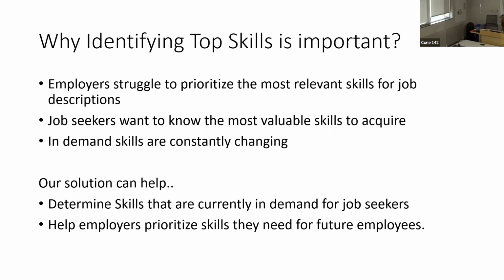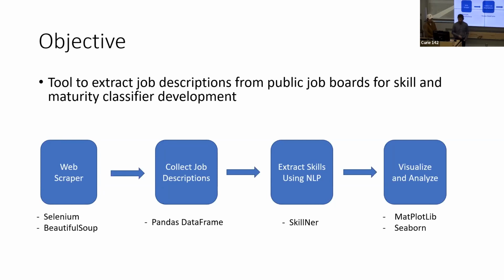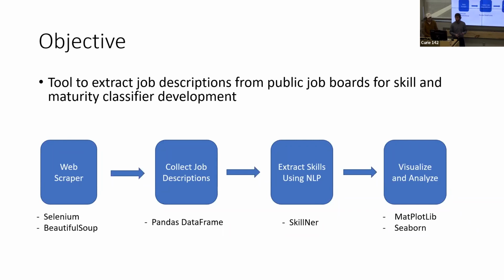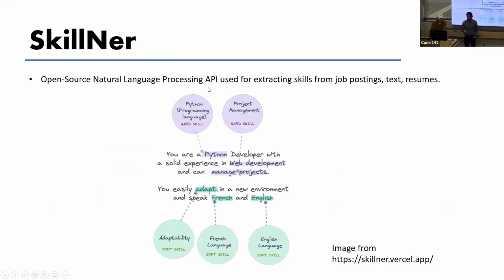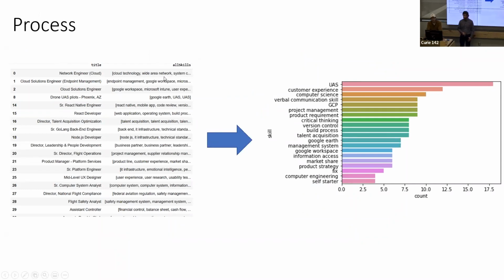Top Skills Tech Job Boards